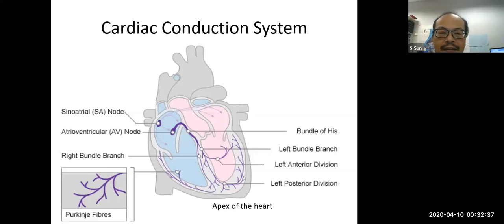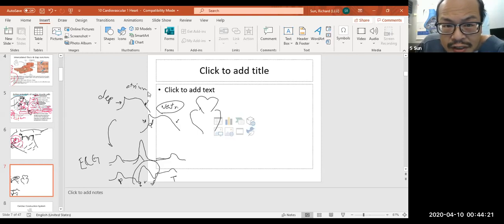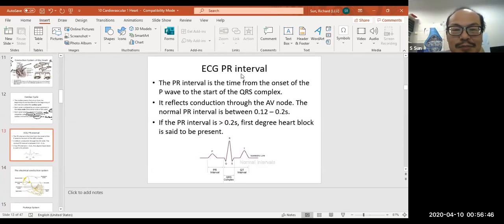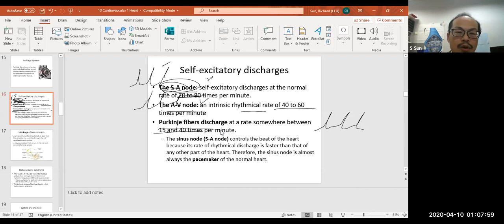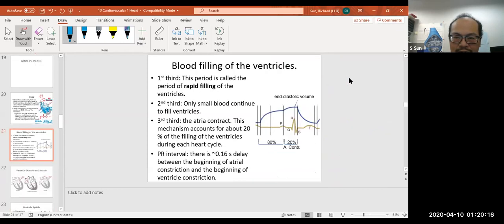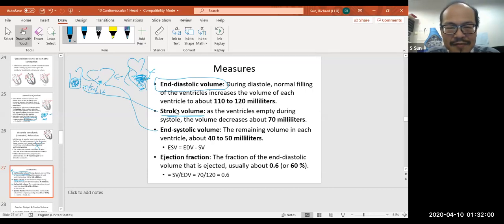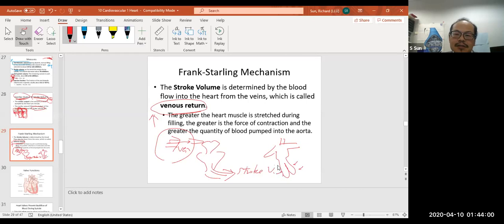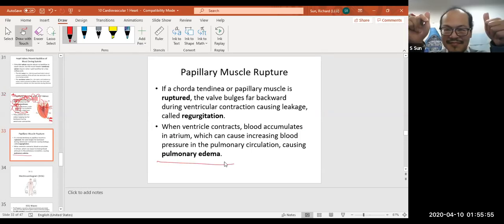251 - 3 Cardiovascular Heart (part 2)